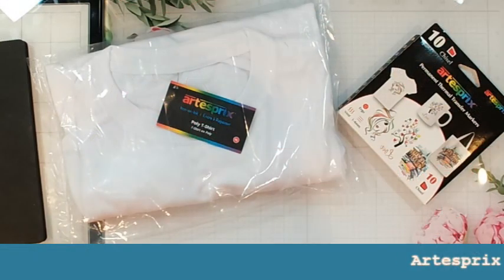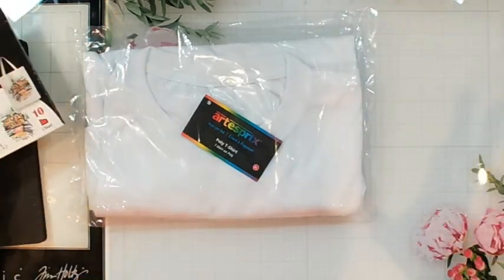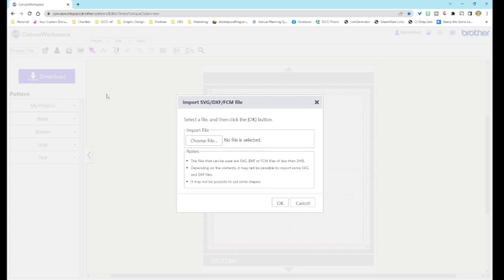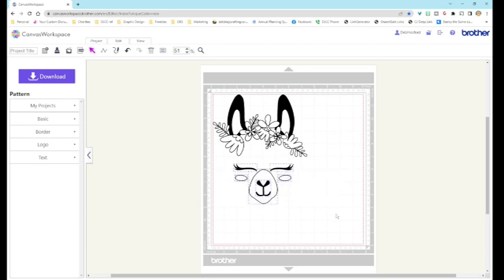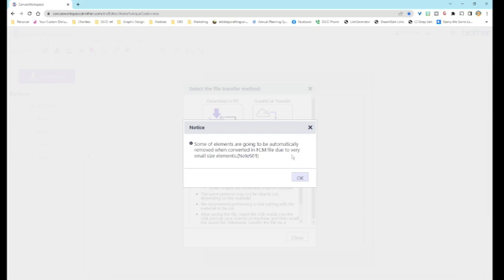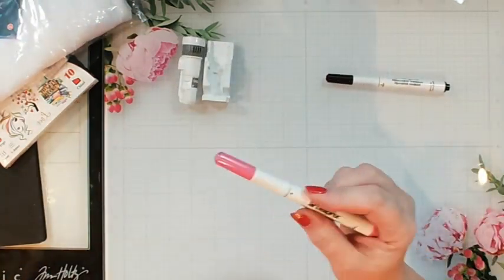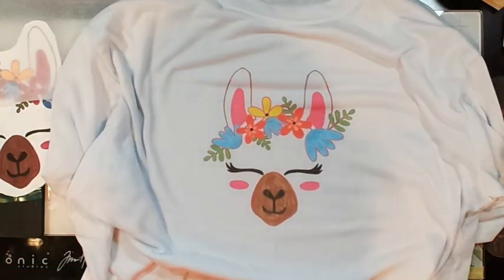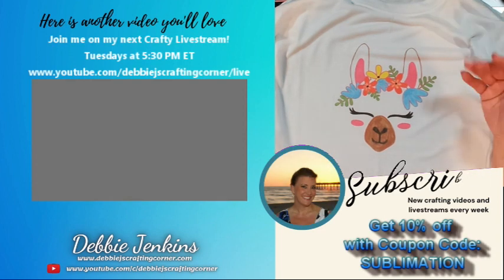Lovely Llama T-Shirt! | Let's Make it with Artesprix Iron-On Ink!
✂️ PRODUCTS USED ✂️

* ScanNCut SDX 125
* Brother ScanNcut craft pen holder
* Heat Press (the one I used is not available... here are some other options)
* Cricut EasyPress2
* Craft Express Sublimation Digital Heat Press

➤ LET’S BECOME FRIENDS!!